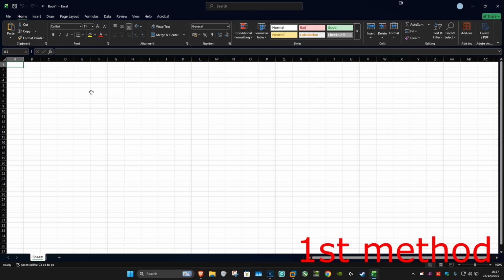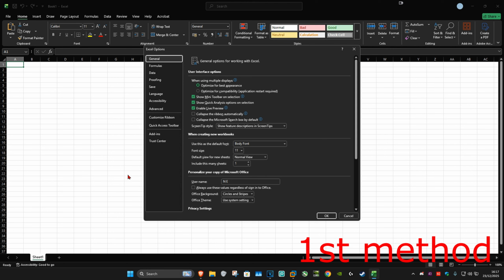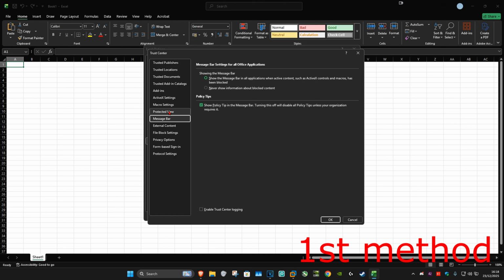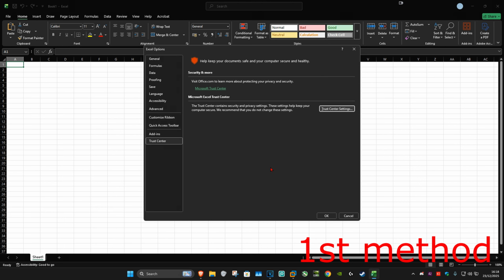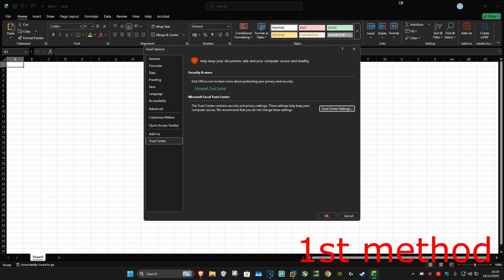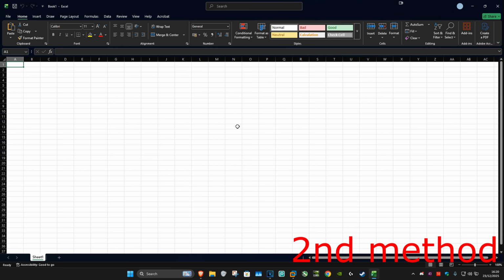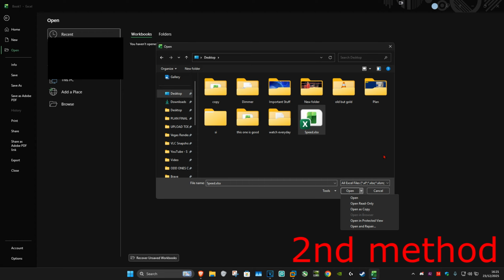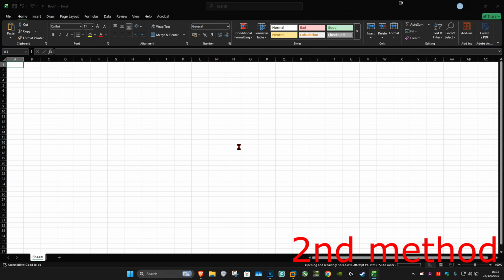How To Fix This File is Corrupt and Cannot Be Opened Error in Microsoft Office Excel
In this tutorial, I’ll show you how to fix the “This file is corrupt and cannot be opened” error in Microsoft Office Excel. This issue usually occurs when Excel files are damaged, corrupted during transfer, or blocked by security settings, preventing you from accessing your spreadsheet.

Issues addressed in this tutorial:
excel file is corrupt cannot be opened fix
how to repair corrupt excel file windows 11/10
cannot open excel spreadsheet pc or laptop
fix blocked or damaged excel files
microsoft office excel file not opening solution